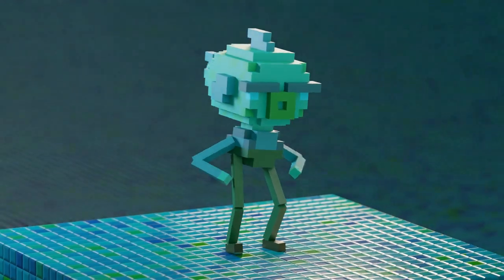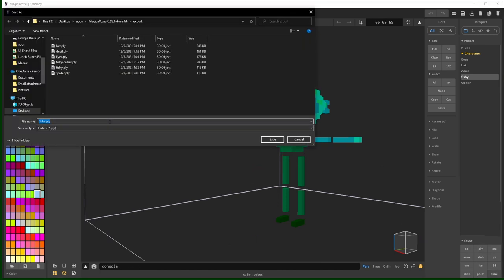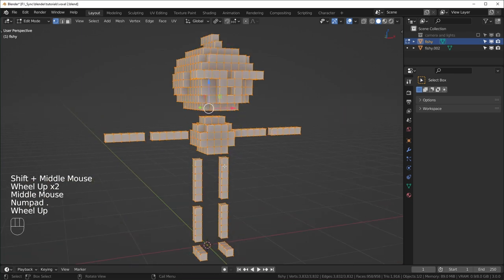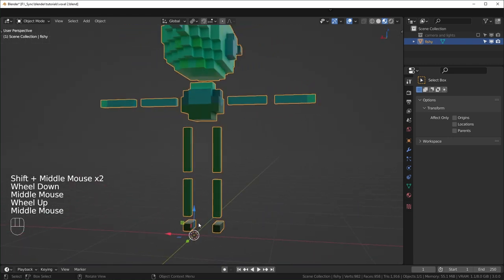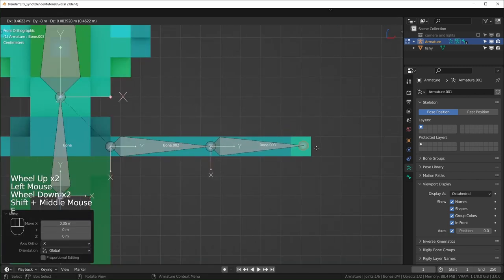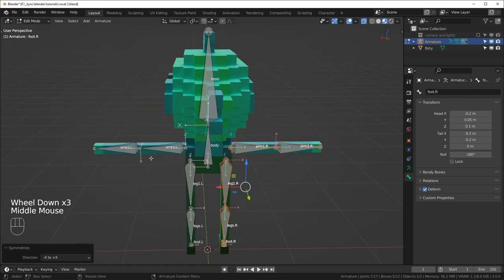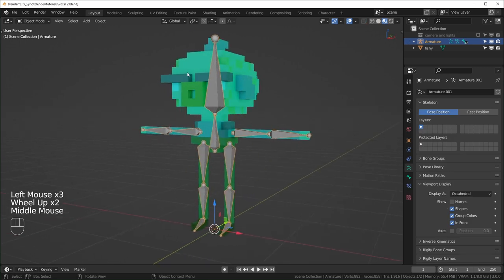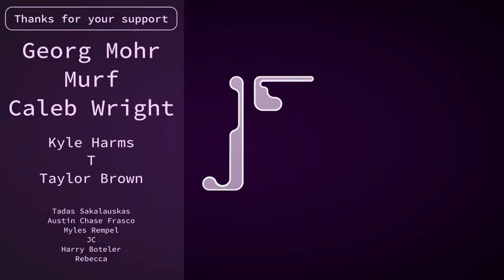Rig MagicaVoxel Characters in Blender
GPU: EVGA GeForce RTX 2070 SUPER
CPU: AMD Ryzen 9 3900X
Motherboard: Asus PRIME X570-PRO
Memory: Team T-FORCE VULCAN Z 64 GB (2 x 32 GB) DDR4-3200
Monitor: LG 25UM58-P 25.0" 2560x1080 60 Hz
Drawing Tablet: XP-PEN Artist 15.6Pro
Mouse: Logitec MX Master 3s
Keyboard: Redragon K580 VATA
Speakers: Mackie CR3-X
Headphones: Beyerdynamic DT 700 Pro X
Microphone: Beyerdynamic M70 Pro X
Audio Interface: Universal Audio Volt 2

00:00 - Intro and Summary
00:57 - Installation
02:08 - Exporting From MagicaVoxel
02:45 - Importing to Blender
04:50 - Model Clean-up
05:43 - Materials
07:10 - More Clean-up
08:22 - Armature
10:51 - Renaming
12:27 - Rig Parenting Options
13:31 - Option 2
14:18 - Option 3
15:15 - Weight Painting Tips